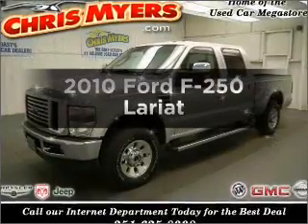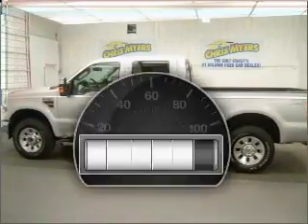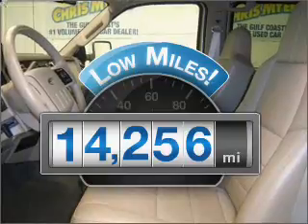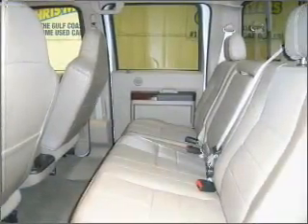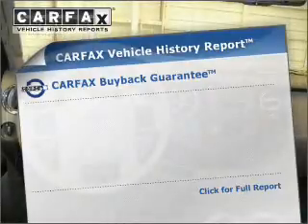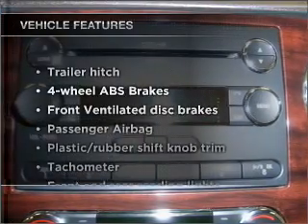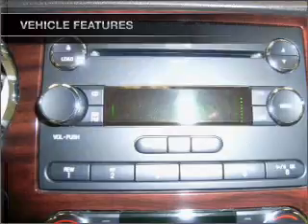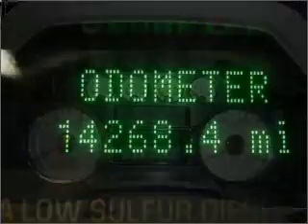2010 Ford F-250 - Daphne AL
Year: 2010
Make: Ford
Model: F-250
Trim: Lariat
Engine: 6.4 liter 8 cylinder 32 valve
Transmission: 5-Speed Automatic
Color: Ingot Silver Metallic
Mileage: 14256
Address:
27161 Hwy. 98